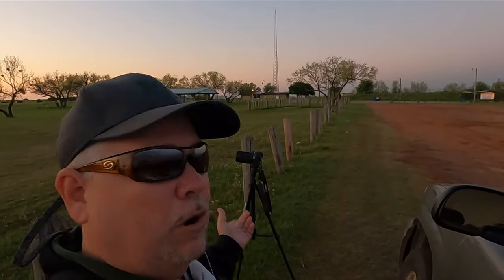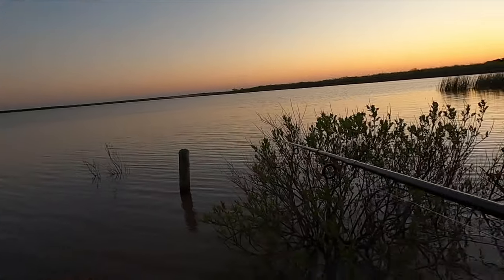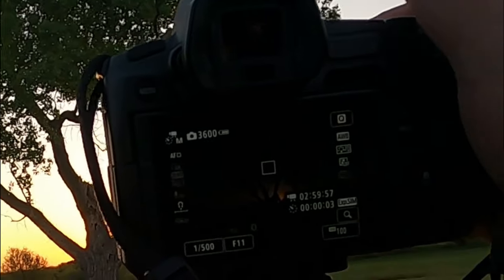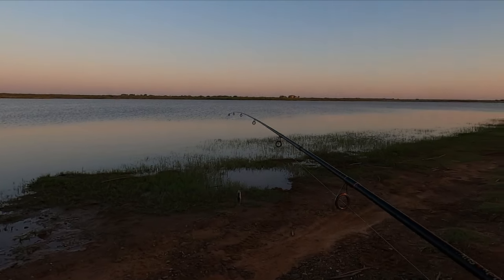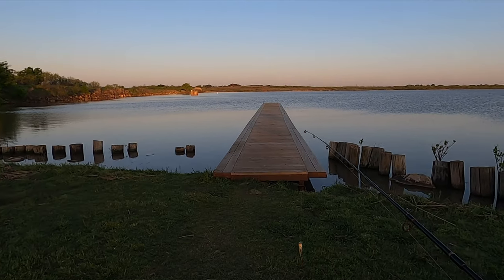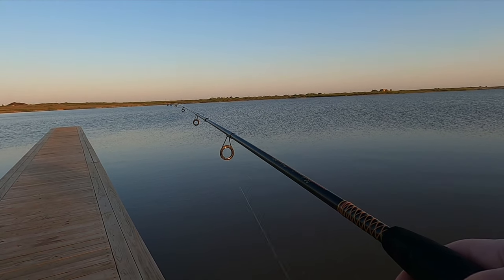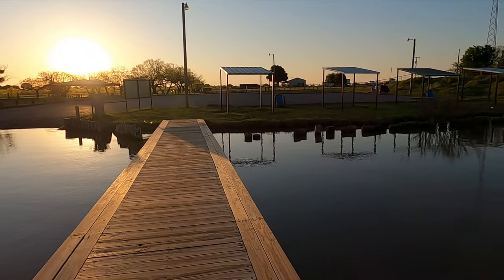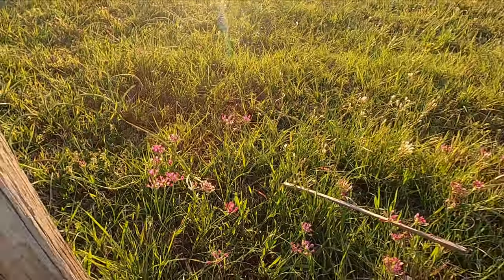Sunrise Fishing During COVID 19 Pandemic | Practicing Social Distancing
Sunrise Fishing During the COVID-19 Pandemic.  Practicing my social distancing too.  Worked all night so thought I'd take a ride out to the local lake to film a sunrise with my Canon EOS R camera.  After setting it up I decided to do a little fishing and video that with my GoPro 8.  Caught a few frames of the local birds passing through on their way to where ever.  No fish were harmed while making this video that is for sure.  Watch and enjoy a sunrise fishing trip out in nature and while doing my part of social distancing.
Masked (2020 The year it bacame cool to wear a mask in any business)

If you are looking for a friendly and honest photographer/videographer, look no further.  For more information you can also visit my temporary web
👇 Be sure to visit our other YouTube channel below 👇
                          Texoma Road Trippers